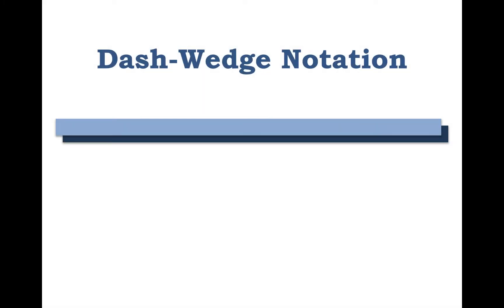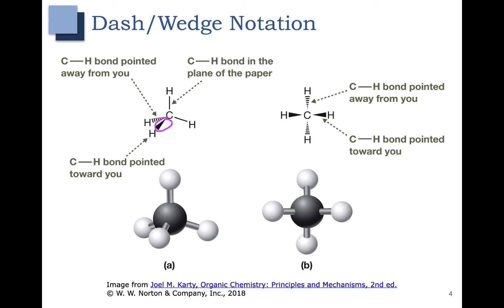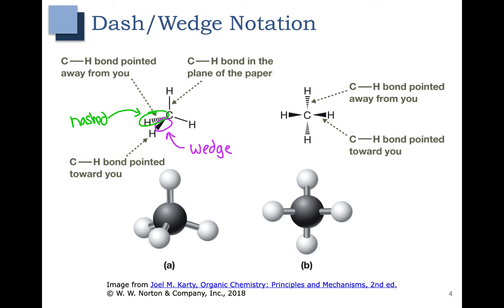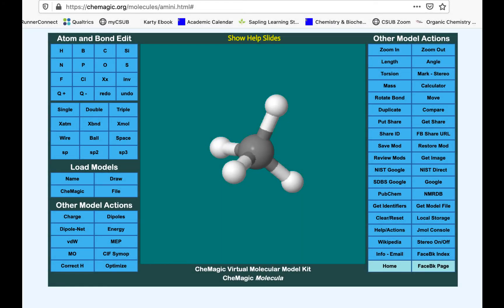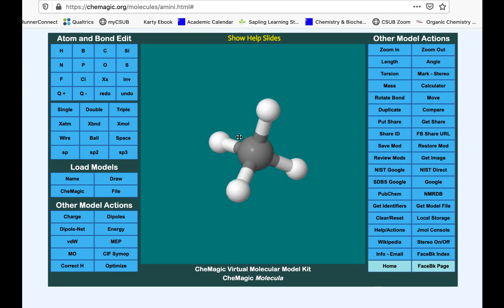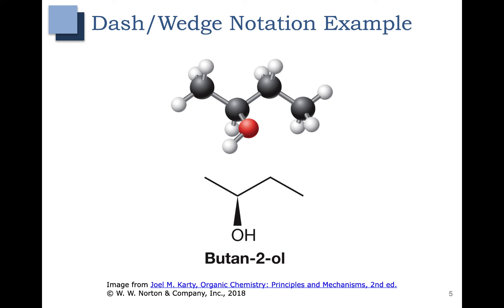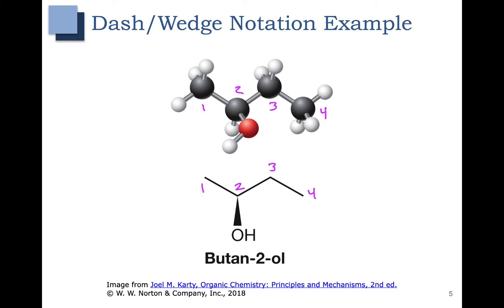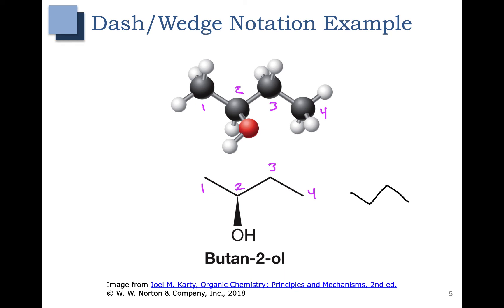Ch 2 - Part 1 - Dash-Wedged Notation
In this Chapter 2 - Part 1 Video, we cover what wedged and dashed (or hashed) lines represent.